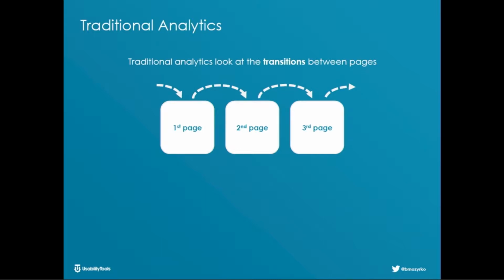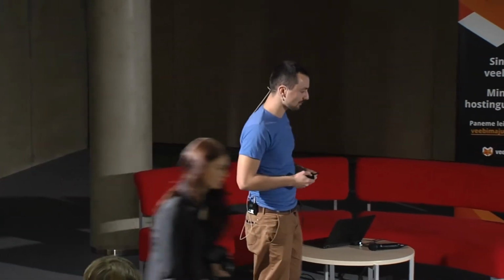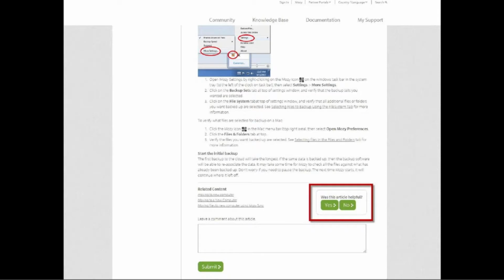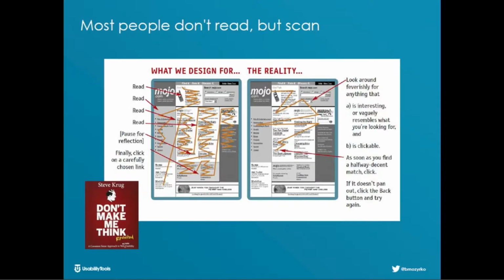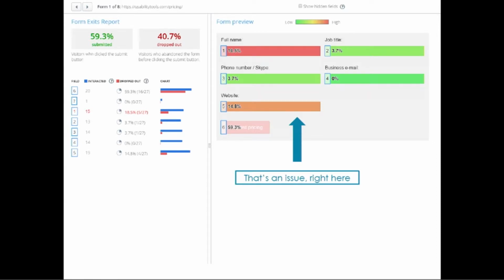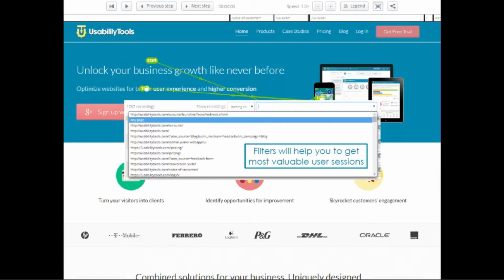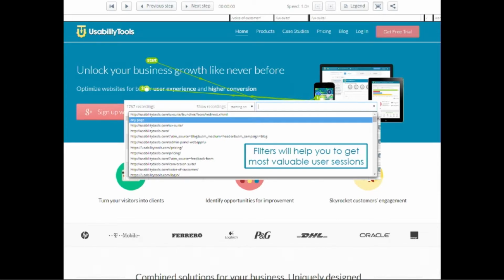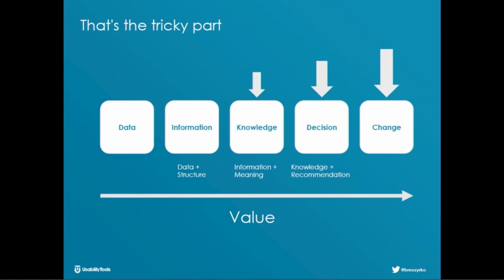Bartosz Mozyrko - Online Usability Evaluation